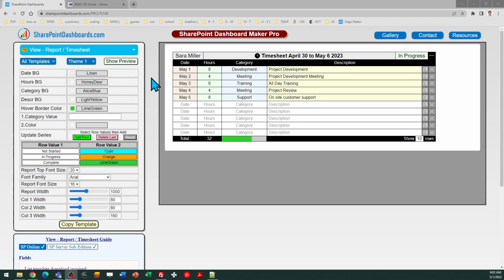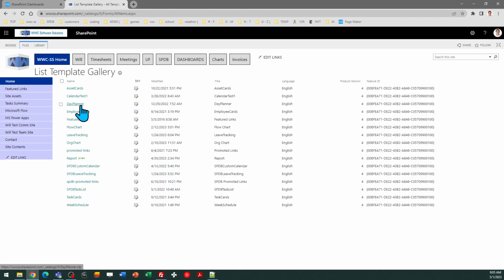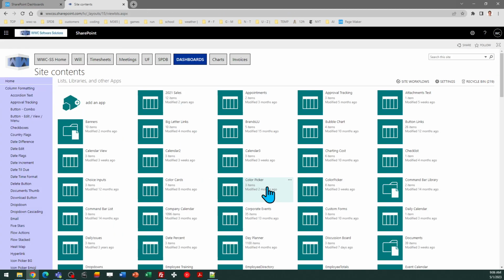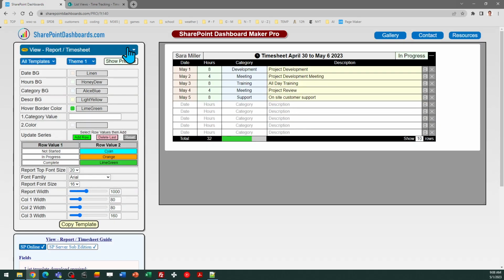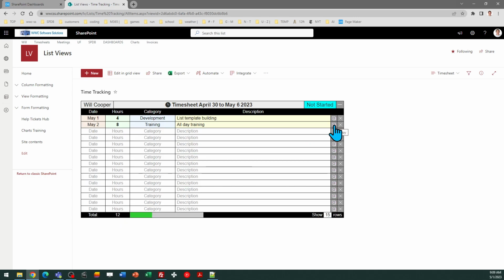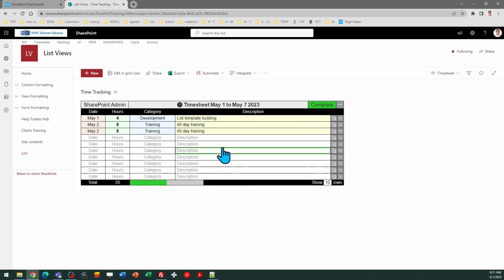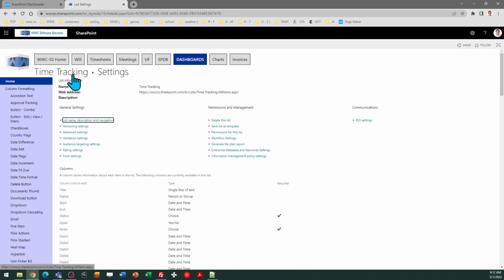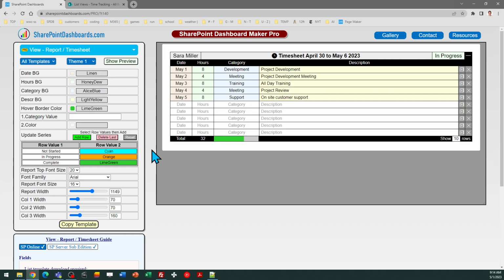Time Sheet Reports in SharePoint Online Microsoft Lists Modern List View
Learn how to add time sheet reports to your modern SharePoint list view. This template is available here: